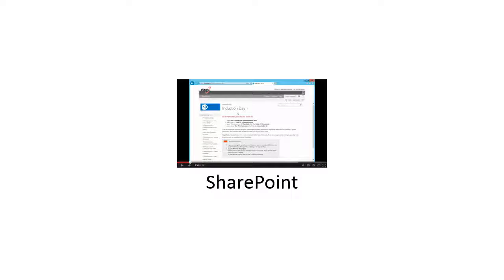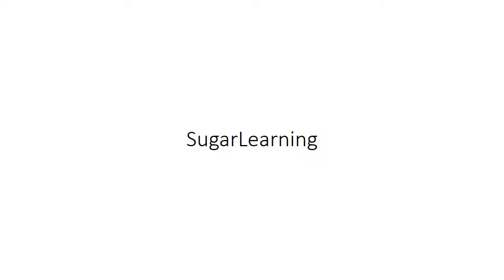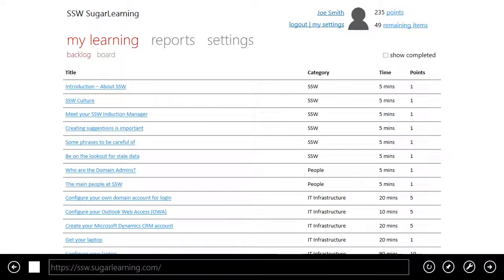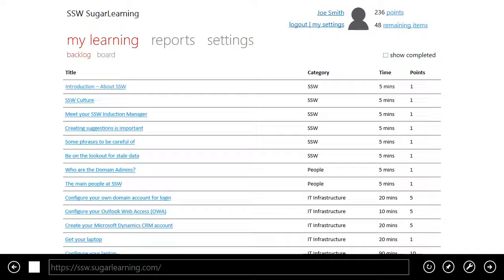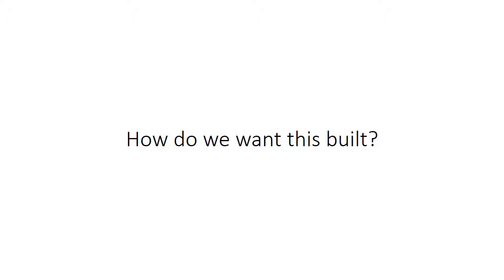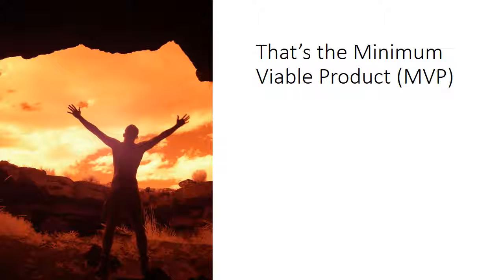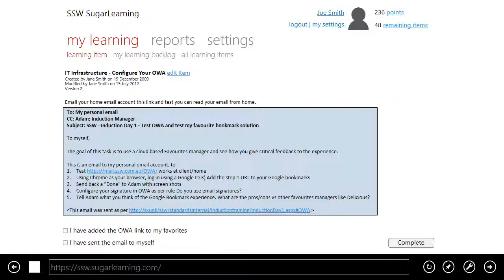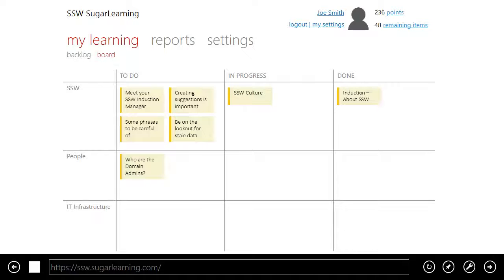FireBootCamp SugarLearning v6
This video explains the concept for SSW SugarLearning, including mocked-up sample screens showing how the application should function.

SugarLearning is intended to be a learning tool for new hire induction. Before deciding to create a new product, we looked at using Moodle and SharePoint for this purpose. You can watch the following two videos which describe our evaluation of them:

Video created almost entirely with PowerPoint 2013. The only exception was the audio, which I switched to mono and compressed using Audacity.

Changes since v5:
- Updated goals text
- Added SSW & FireBootCamp logo to last slide
- Changed reference to 'backlog' to say 'learning backlog'

Changes since v4:
- Lowered music volume from High to Medium